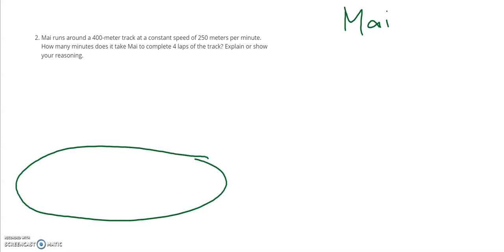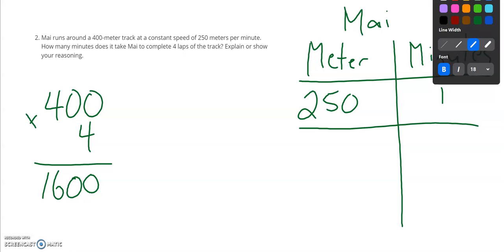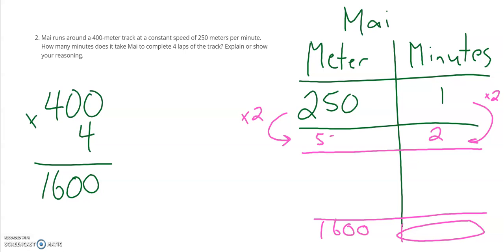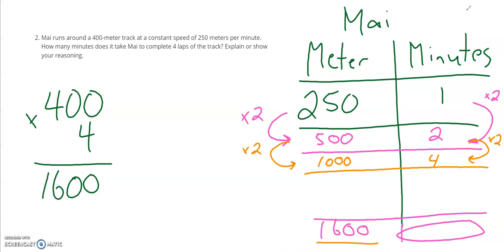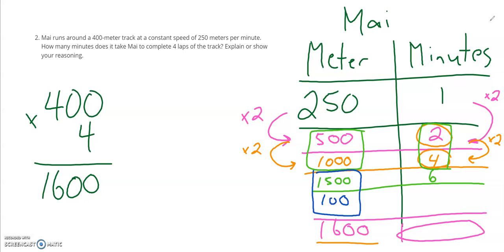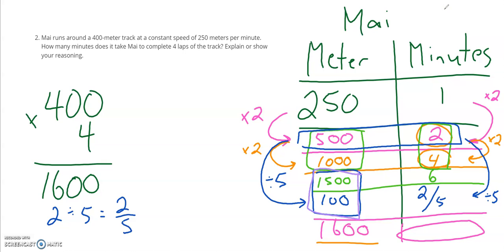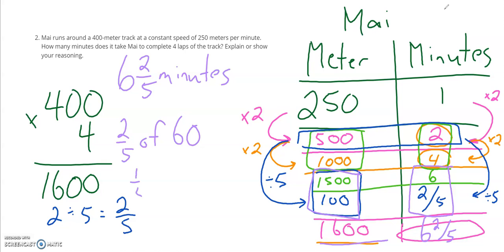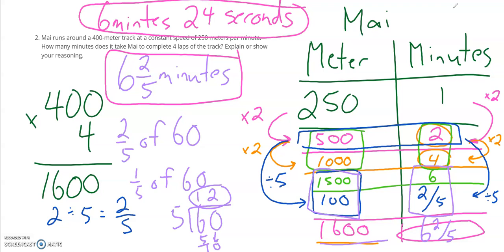Unit 3 Lesson 8 #2